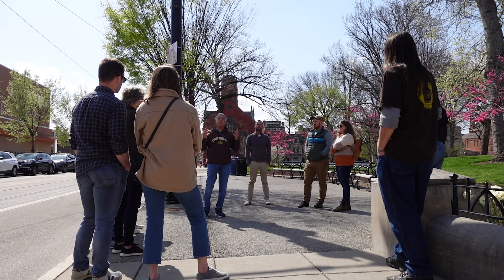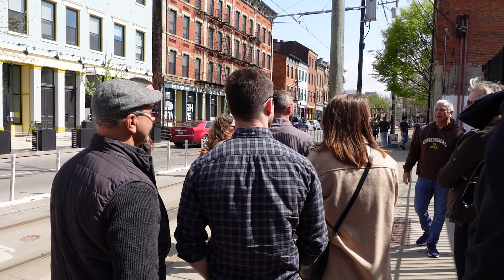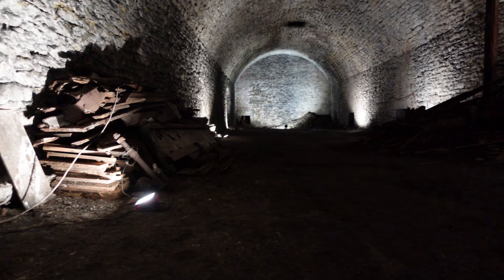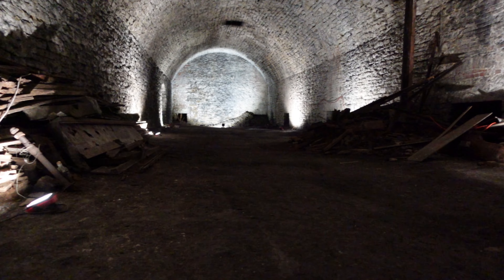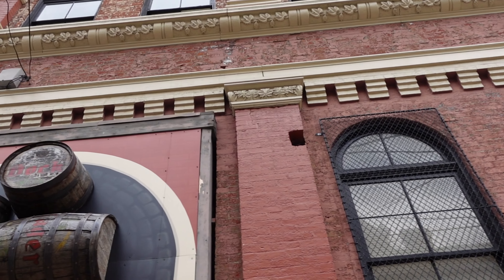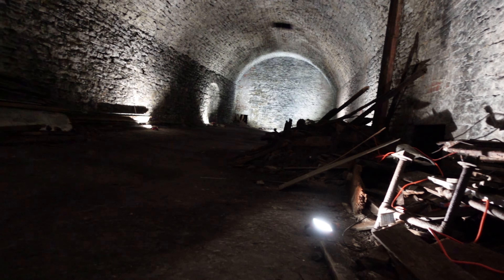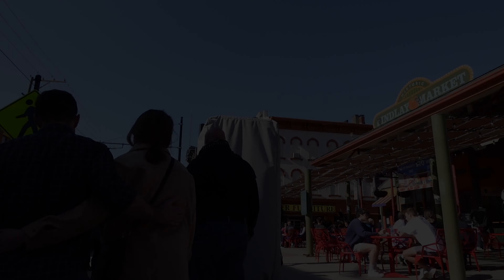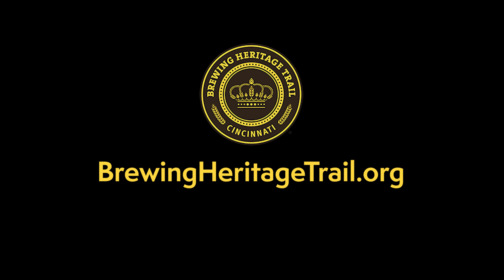Brewing Heritage Trail Tour Experiences